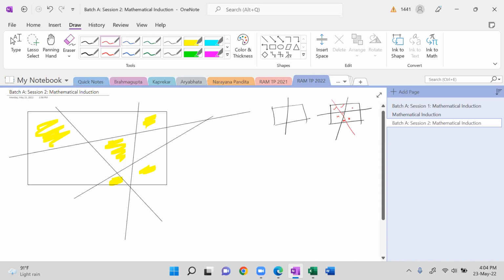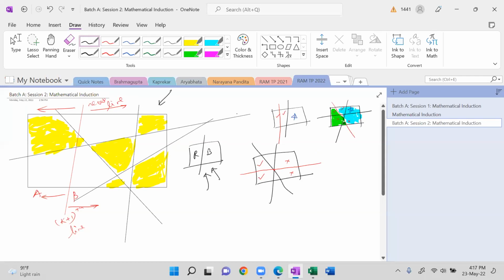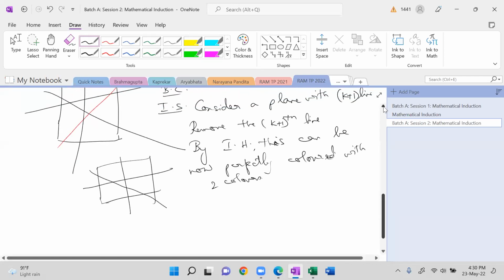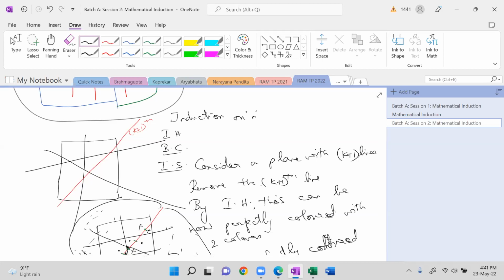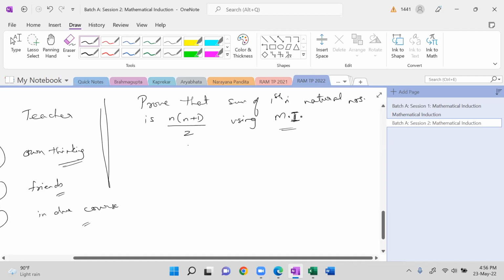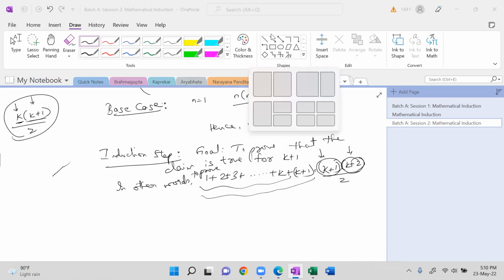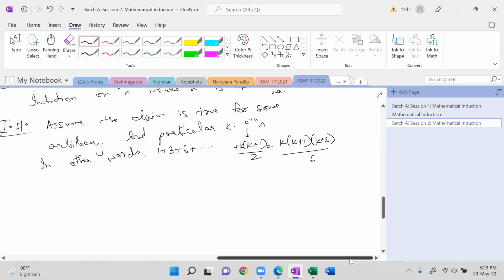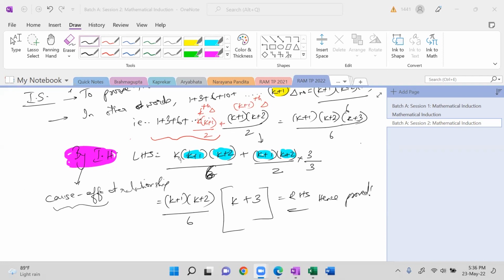Session 2 Proof by Mathematical Induction | 23 05 2022 VN